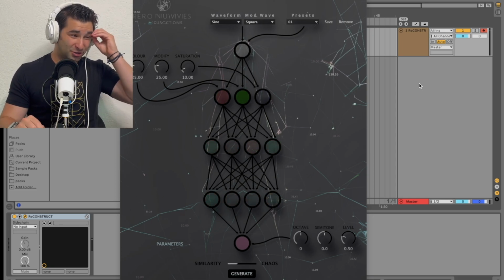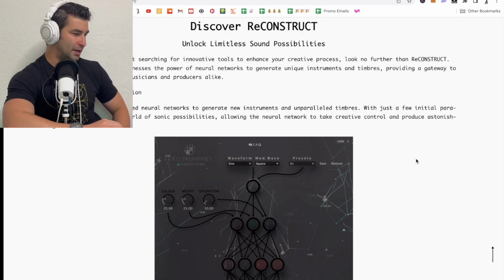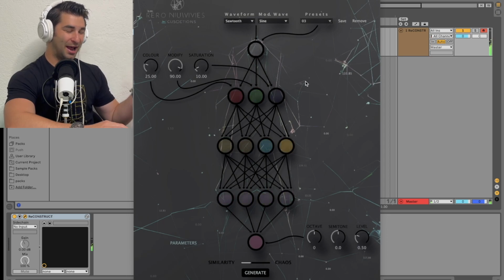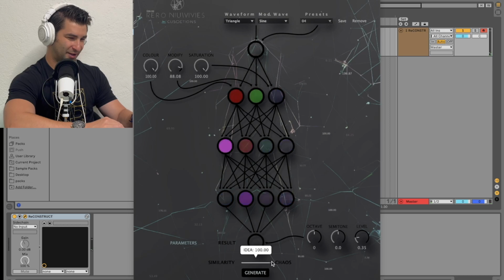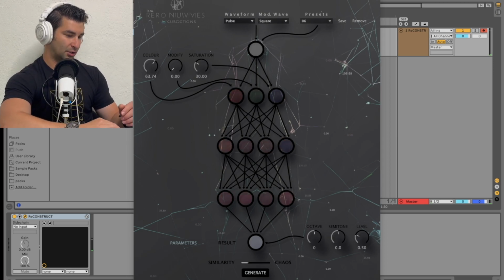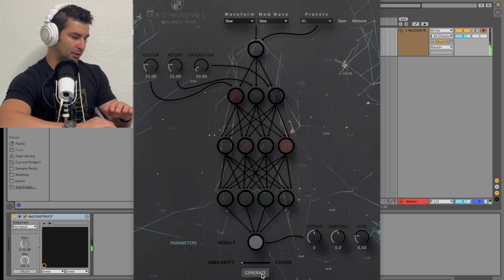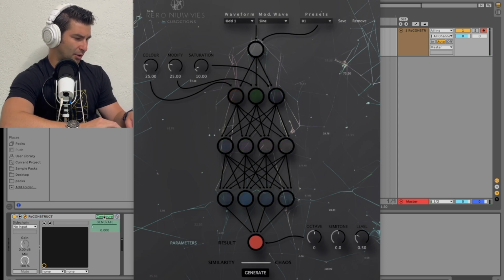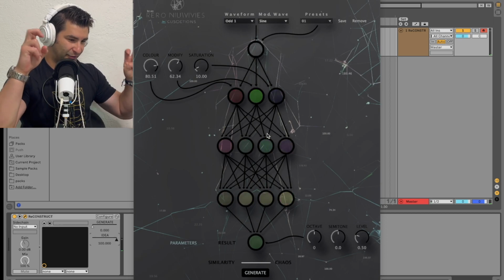ReCONSTRUCT - FREE Neural Synth VST Plugin | BEST Free VST Plugins Detective 🕵️🔎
ReCONSTRUCT is a FREE Neural Synth VST Plugin / FREE Synth VST Plugin

FRECCERO RATING: 🙃/5

🤦LINK NOTE: Unfortunately due to complications with YouTube, I can't risk posting links to plugins